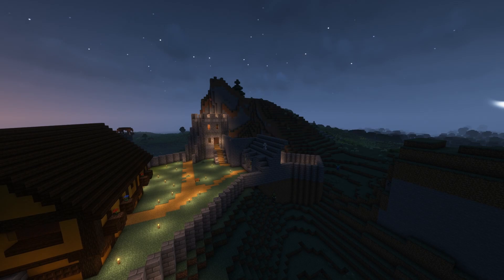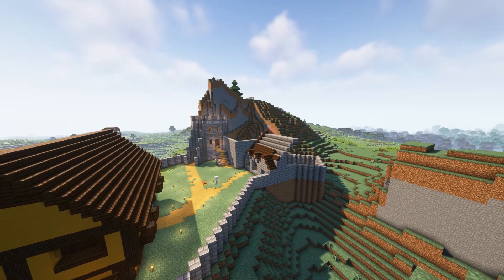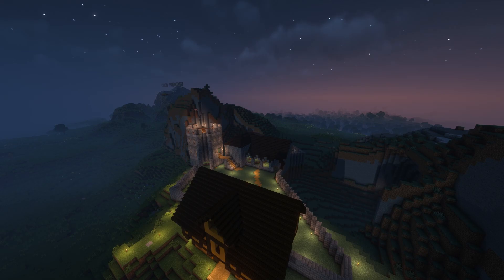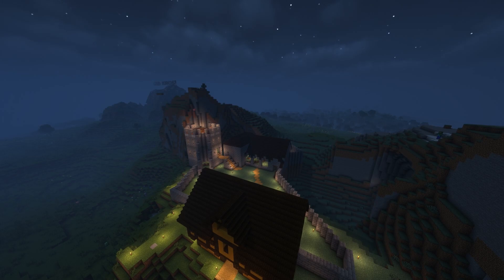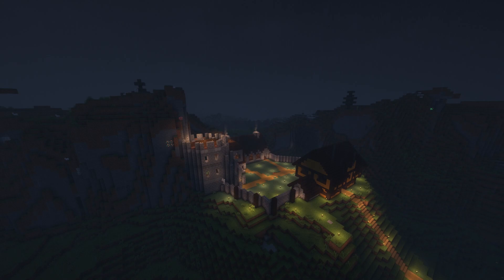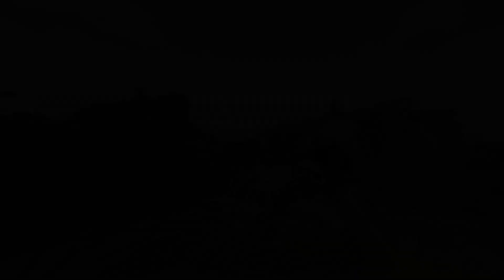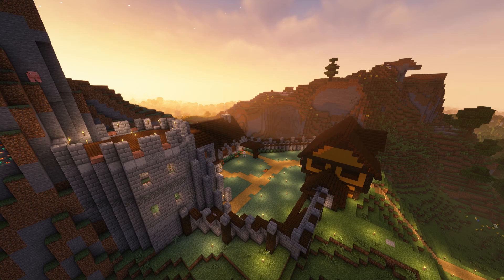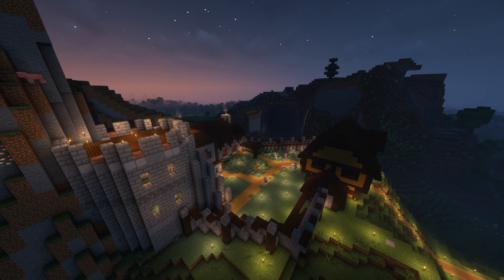Finished Castle - MorningCraft Ep 57 [Minecraft]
Good morning! I hope you're doing well, Wake up with me as I play Minecraft! In this episode we finish our castle!

Seed : GoodMorning

“Given another shot at life, I would seize every minute of it … look at it and really see it … try it on … live it … exhaust it … and never give that minute back until there was nothing left of it.”—Erma Bombeck